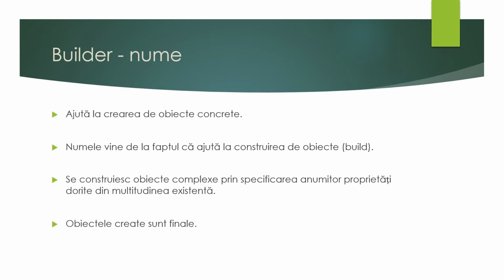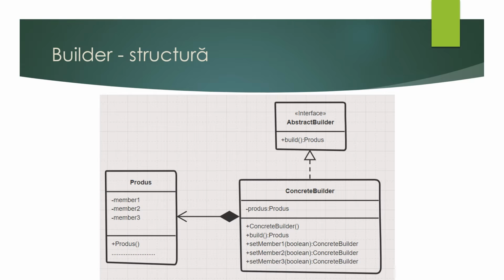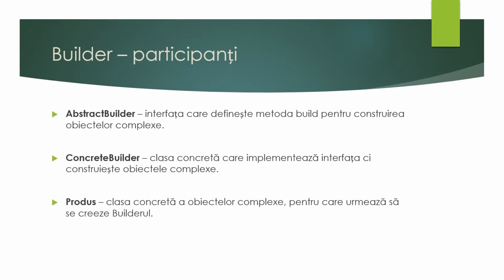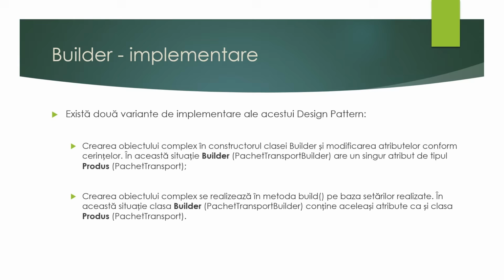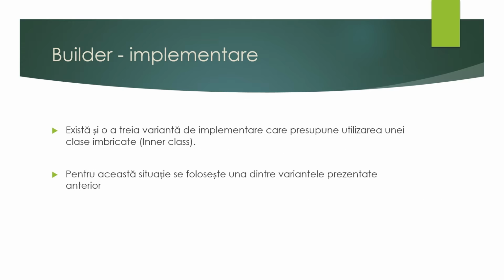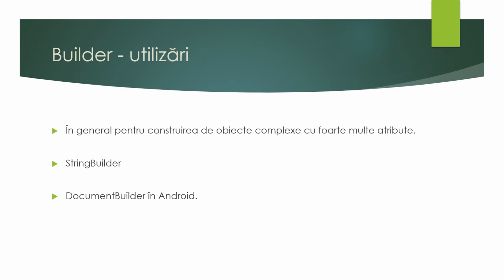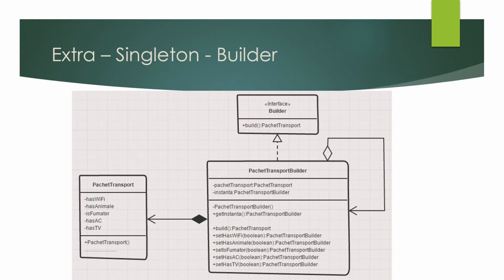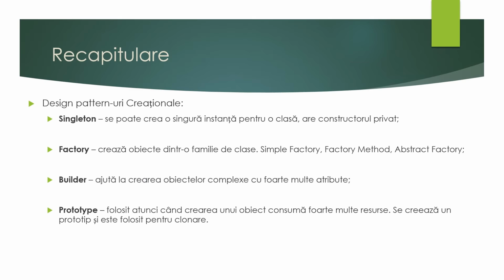AI Generated - Curs 05 CTS - Builder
Instrumente utilizate:
InvideoAI
NotebookLM.